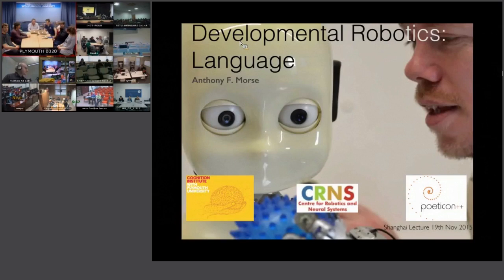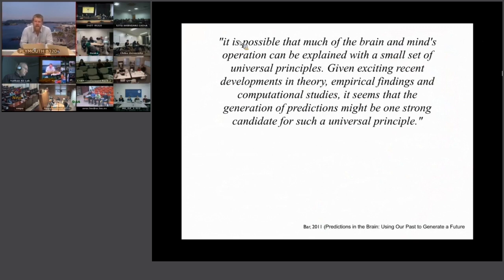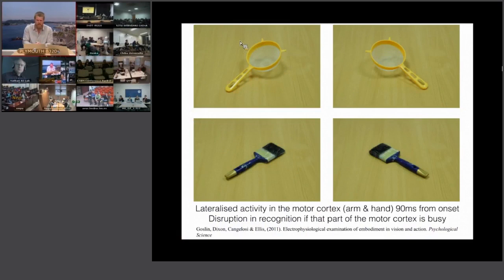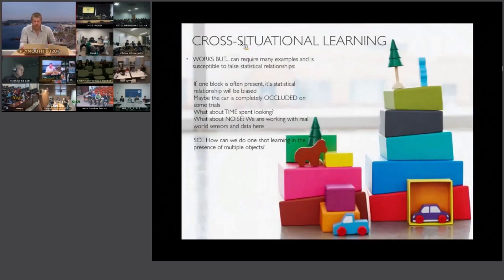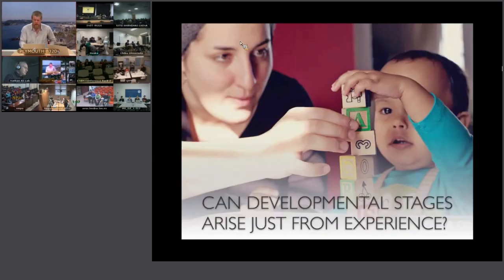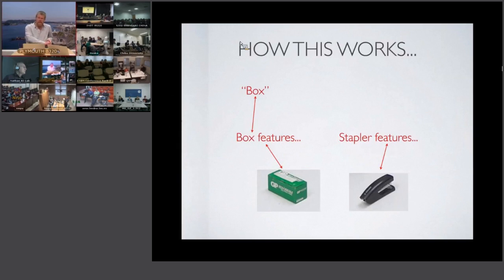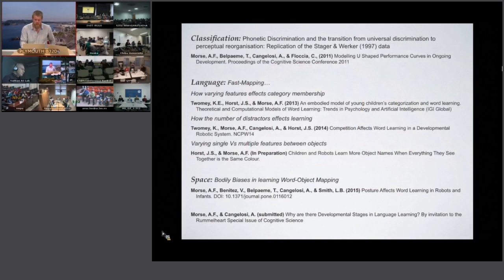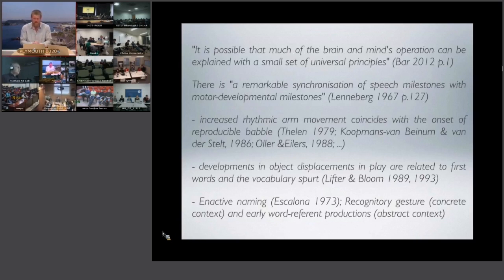SHAIL 2015 Lecture 6 Developmental Robotics Language